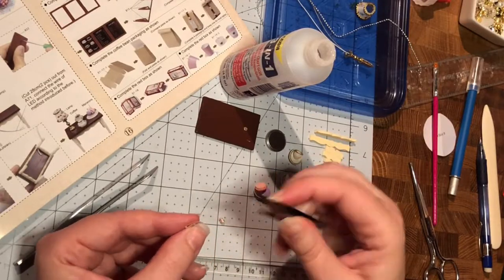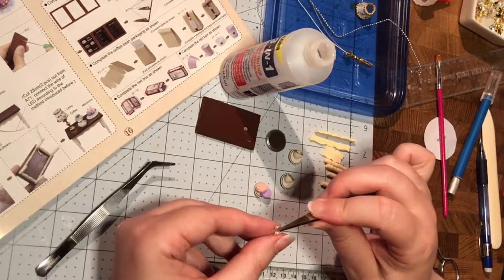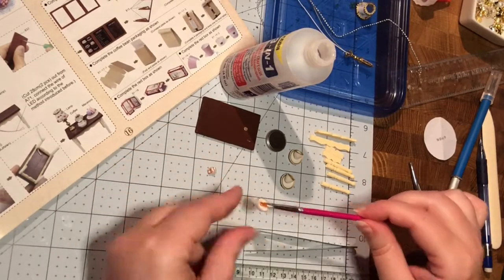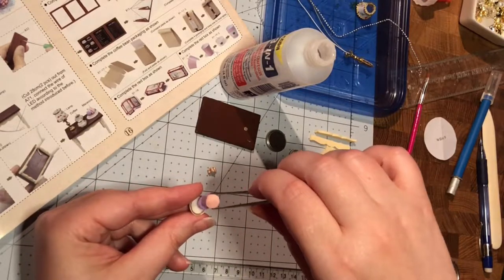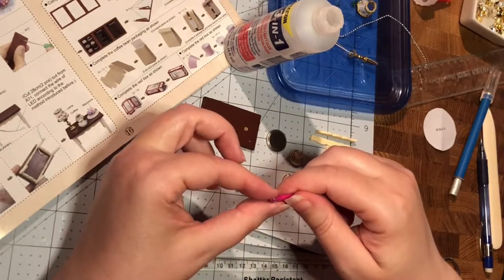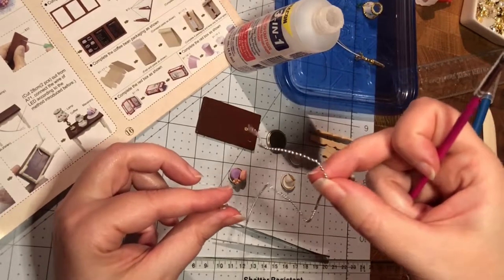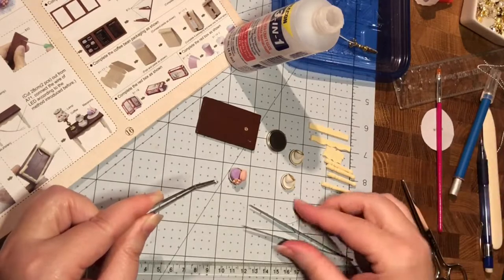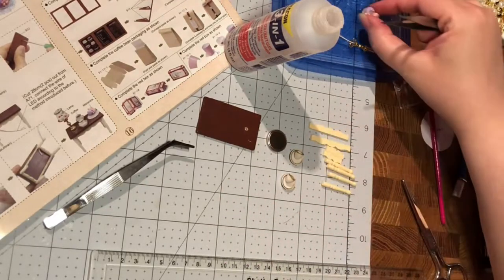Paris Coffee and Cake Shop 24: Square Table Accessories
This is an experiment! I'm going to upload video of putting together the Paris Coffee and Cake Shop in real time. With glue-coated fingers, occasional mumbling, and distracting conversation from my trusty sidekick Katy Purry, you'll get to see the ins and outs of this rather complicated project! (I'll try to edit out my sneezing.)